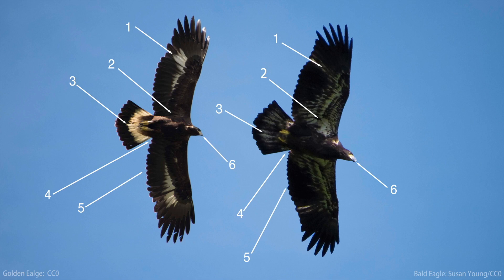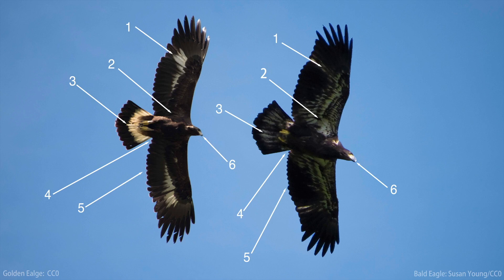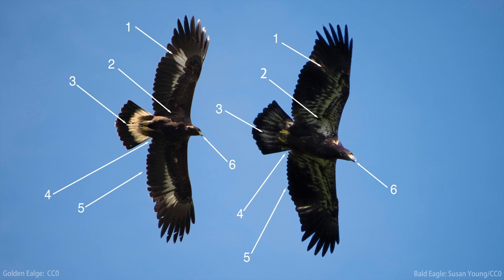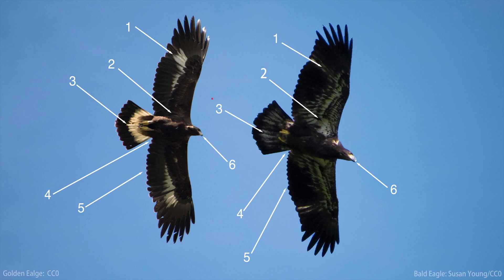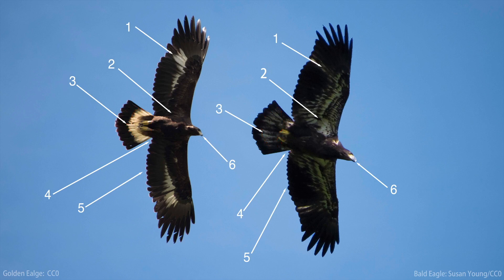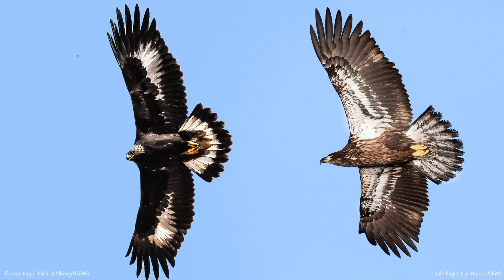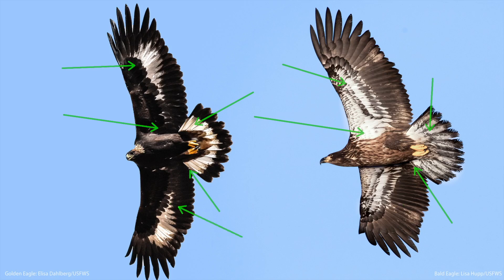Bald Eagle vs Golden Eagle Identification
It's eagle IDENTIFICATION. If you came here expecting a fight of these two titans then you are as sad as I am to have not seen it. But learning is cool still, right? Anyways, learn to distinguish these two large raptors with a handful of helpful hints. At least... I think they are helpful? Maybe they are really flocking bad. If so, then sorry I subjected you to 14 flocking minutes of eagle talk. And if they are good, then... YOU. ARE. WELCOME.

Related Articles

Essential Gear for New Birders

Binoculars (Nikon Prostaff 3s)
Field Guide (Sibley Guide to Birds)
Camera (Panasonic FZ80)
Scope (Celestron Ultima 80)